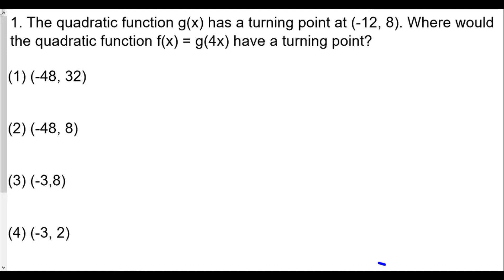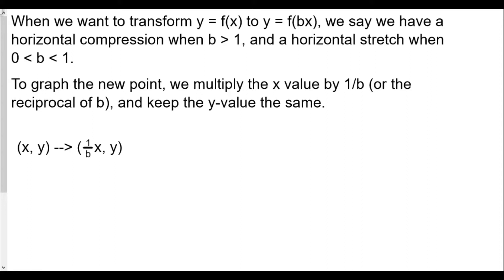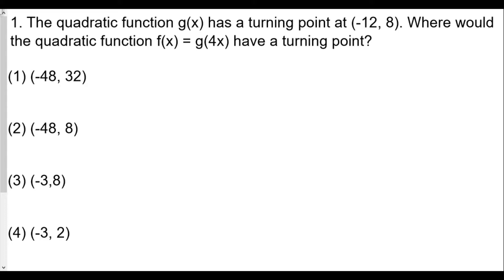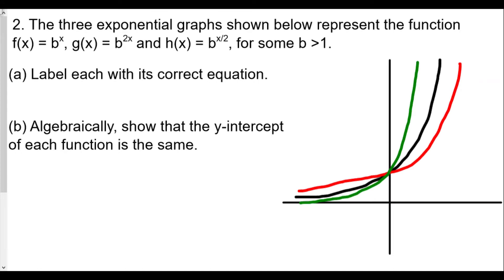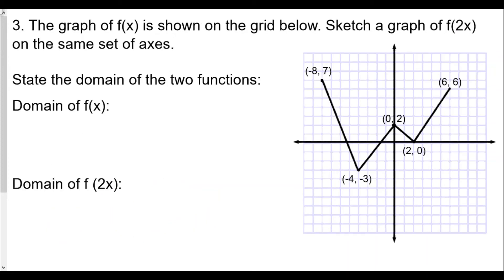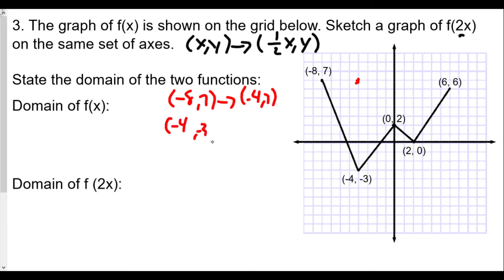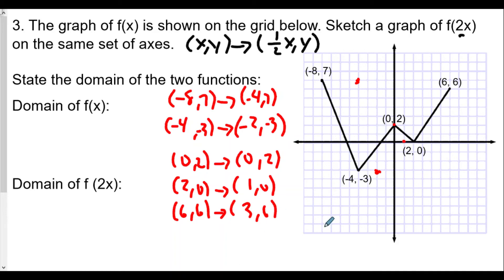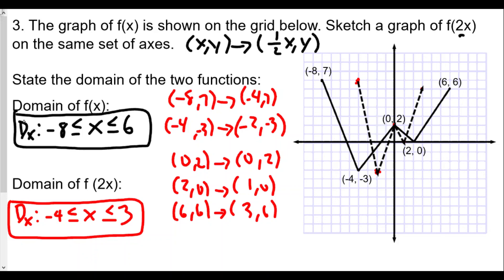Algebra 2 Transformation of Functions Lesson 4 Horizontal Stretching and Compression HW Review Part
In this video, we discuss horizontal compressions and stretches and how to transform coordinates of functions.